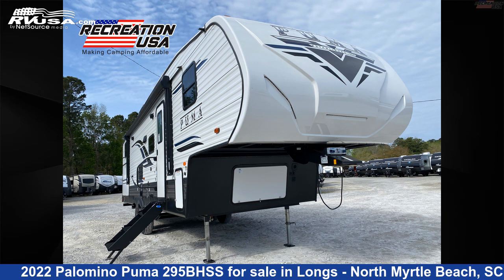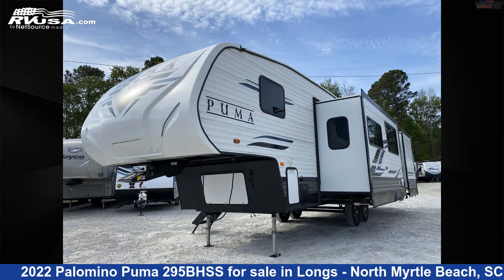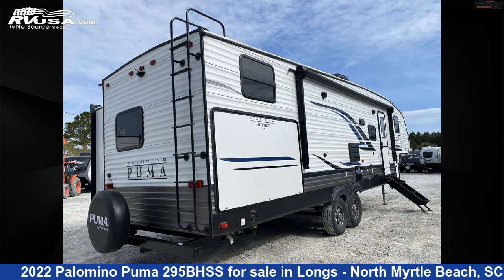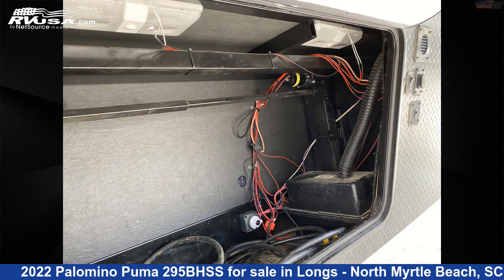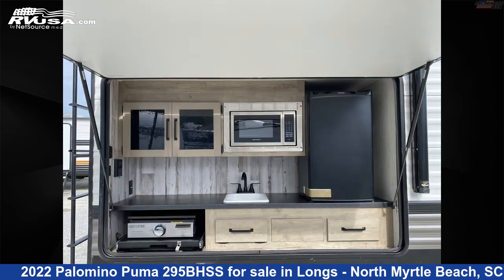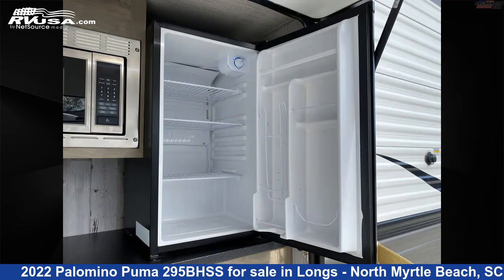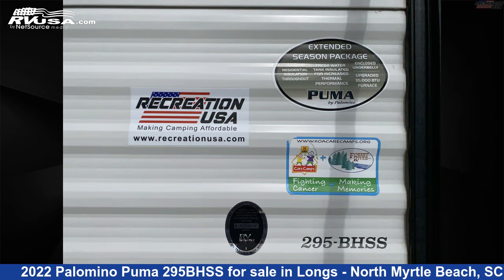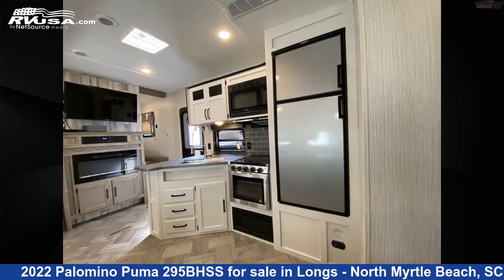Amazing 2022 Palomino Puma 295BHSS Fifth Wheel RV For Sale in Longs - North Myrtle Beach, SC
This 2022 Palomino Puma 295BHSS is a Fifth Wheel RV. It is located in Longs - North Myrtle Beach, SC 29568 and is offered for sale by Recreation USA. This Used Palomino Is 34' 4" in length and features sleeps 10, Skylight, Air Conditioning, Water Heater, Microwave, Stove Top Burner, Slideout, Awning, Refrigerator, Leveling Jacks, Auxiliary Battery, and 43 gal fresh water capacity. The floorplan layout of this Fifth Wheel features Bunkhouse, Front Bedroom, U-Shaped Dinette.The unloaded weight of this 2022 Palomino Puma 295BHSS is 8732 lbs.